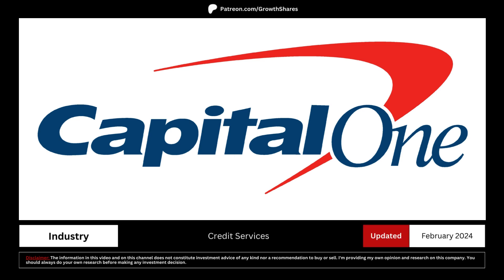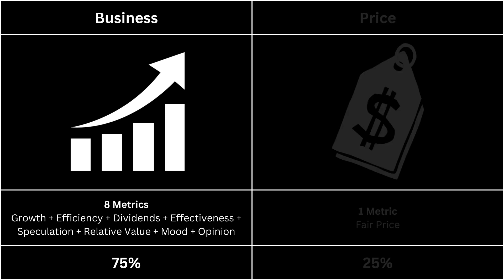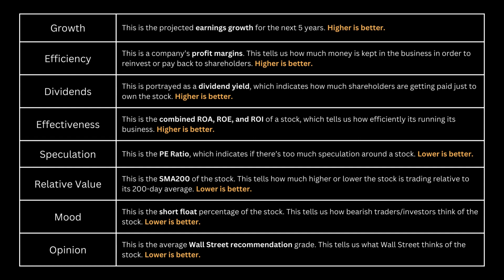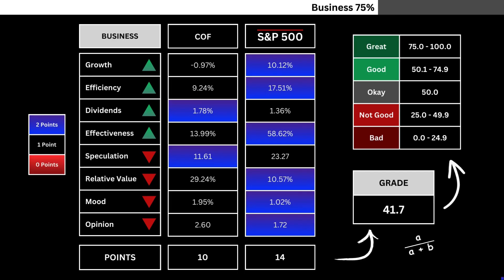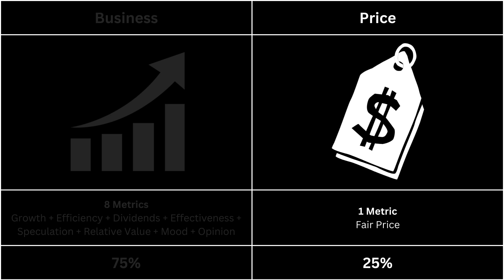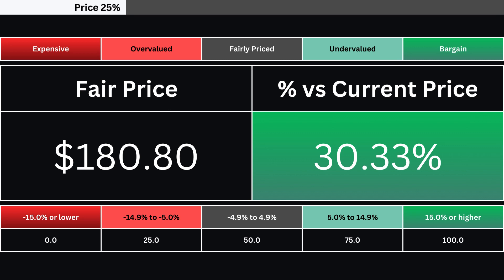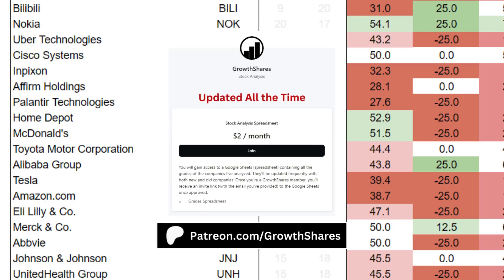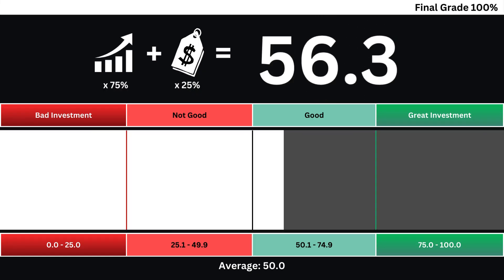Capital One Stock UP 2.3% this Year | GREAT TIME TO BUY?!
Should you invest in CapitalOne right now? I compare its business with the S&P 500 and determine its fair price. Then, we can get the overall grade of the company. What are your thoughts, are you going to invest in the stock?